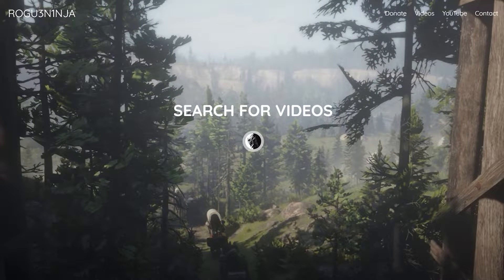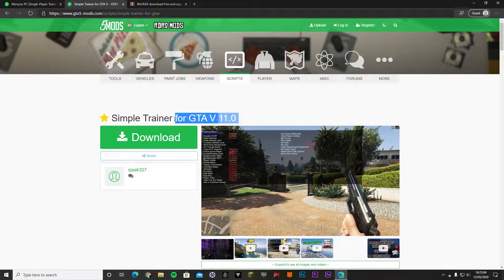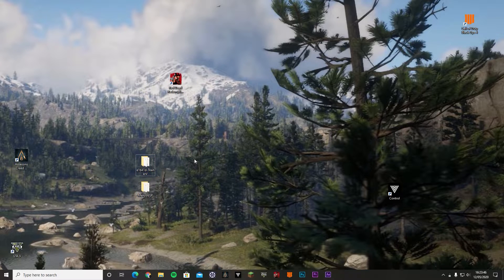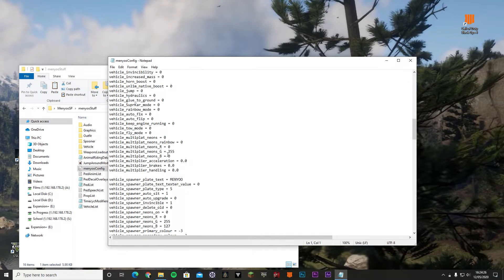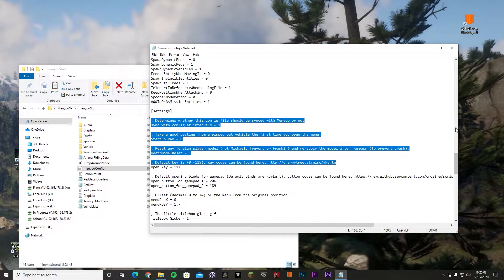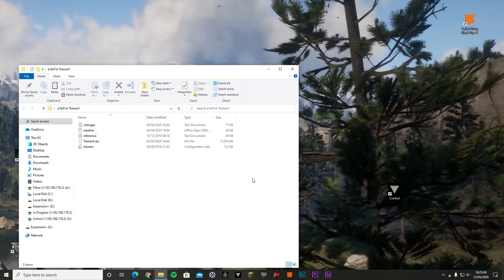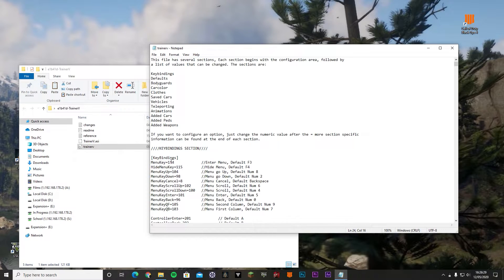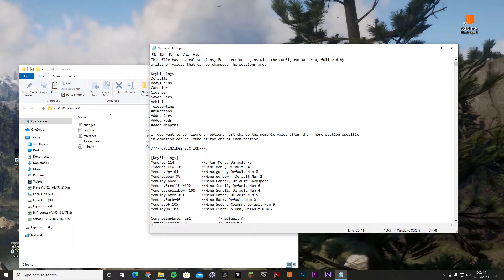Change Menyoo & TrainerV KEYBINDS - Quick & Easy (2021)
In this video I'm showing YOU GUYS how to CHANGE the keybind for opening Menyoo and TrainerV, It's REALLY EASY !!

Chapters:
0:00 Intro
1:42 Menyoo
3:41 TrainerV
5:46 End

When I get it, it will greatly improve my video quality because I can then record in 4K !!

My Social Club Name (Maybe WE can play together sometime !!):
ROGU3NINJA